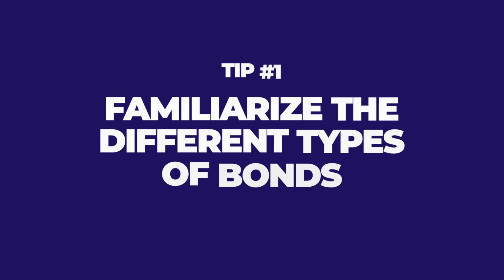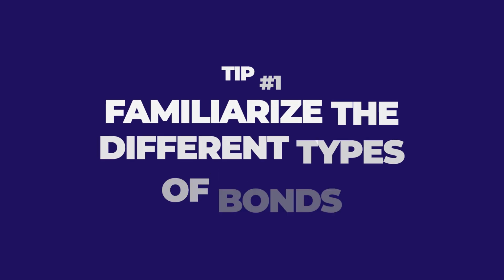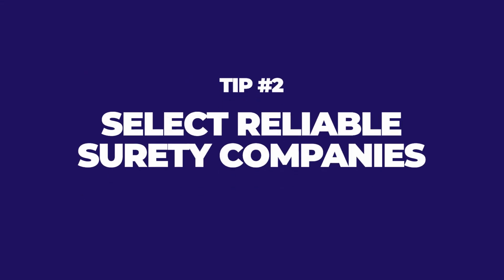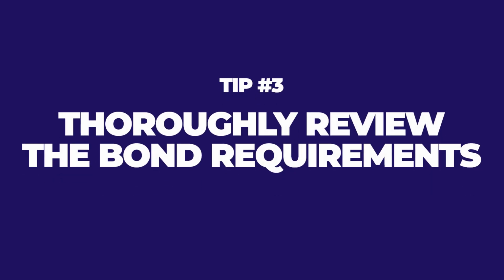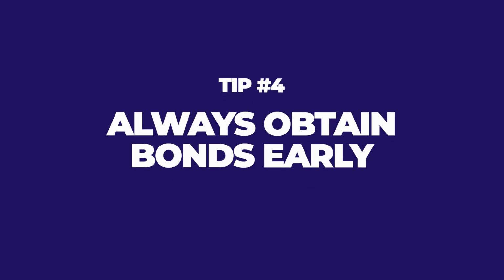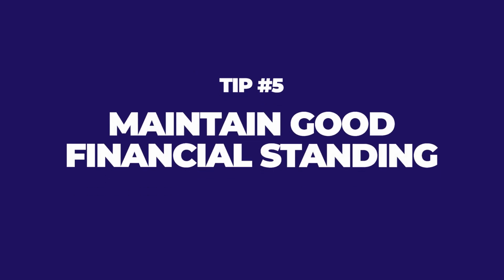How Does A Construction Bond Work?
How does a construction bond work? Although not everyone is familiar with bonds, it's still just as essential as other required documentation in a project. Watch this video to learn more about the different types of construction bonds and how they work!

Jason Schroeder

00:00 Intro & Summary
00:21 What Is A Construction Bond?
00:43 Different Types Of Bonds In Construction
02:05 How Construction Bonds Are Issued
02:29 The Purpose Of Construction Bonds
02:55 How Construction Bonds Work
04:49 Helpful Tips For Getting Construction Bonds
07:46 Important Advice When Getting Construction Bonds
08:15 Learn More With These Resources